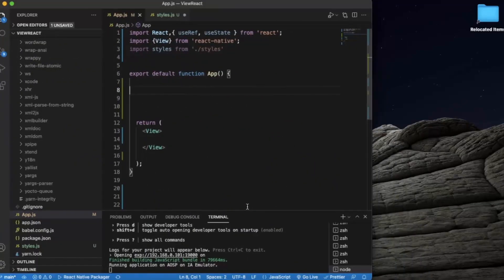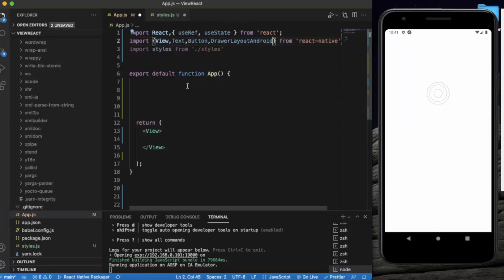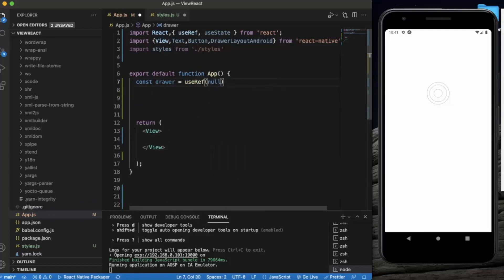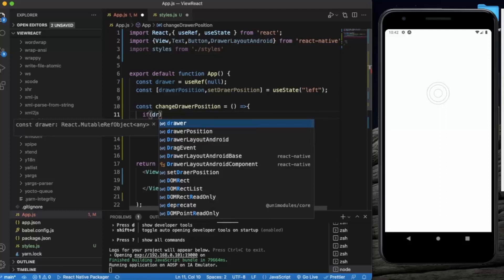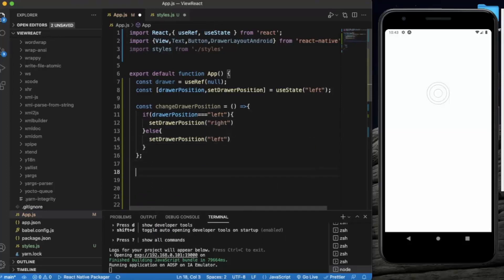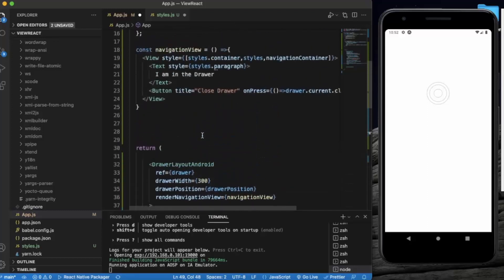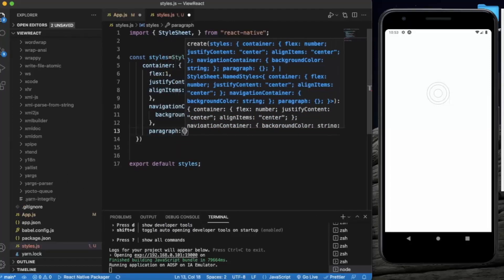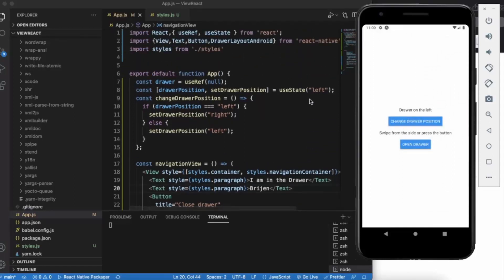React Native Tutorial 43 - DrawerLayoutAndroid - React Native